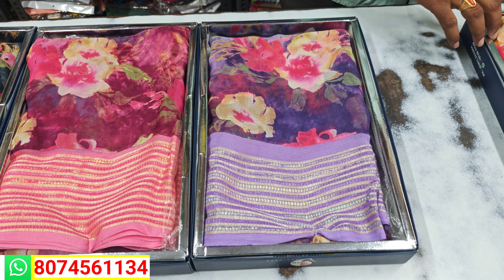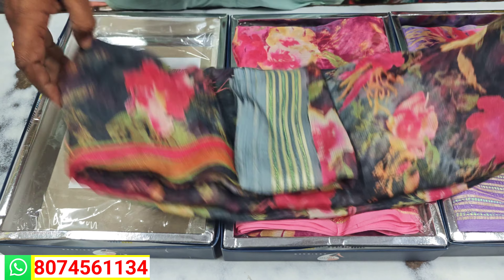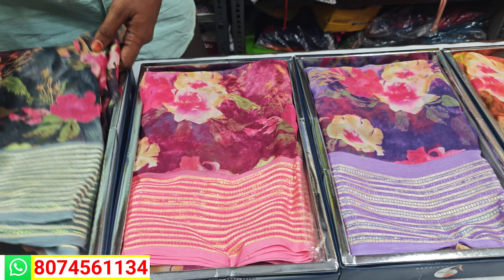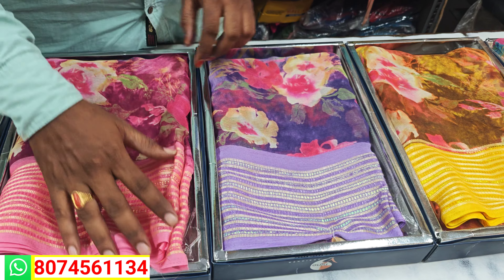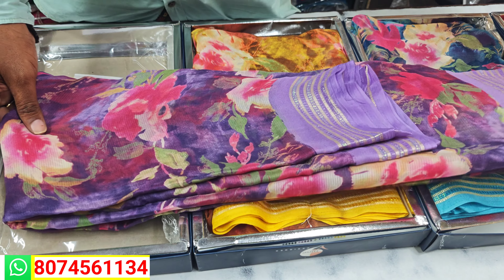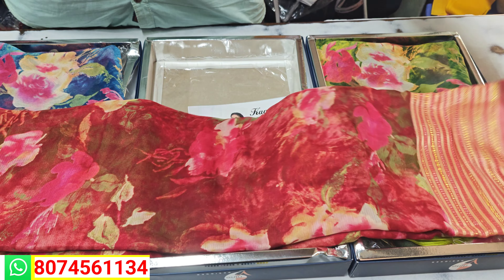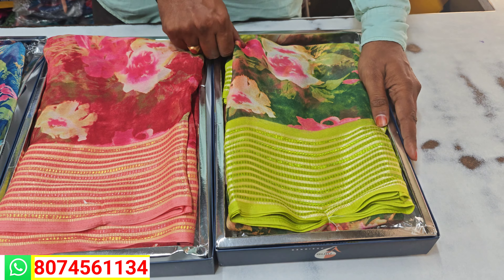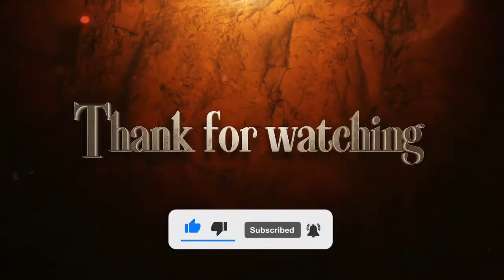♥️డిజిటల్ క్యాట్ లక్ సారీస్/latest daily wear sarees/@Venutejaonline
కొత్తగా వచ్చాయి / catalogue sarees, daily wear sarees ‎@Venutejaonline

shop address:-
Head Post office Road
repalle
Guntur district